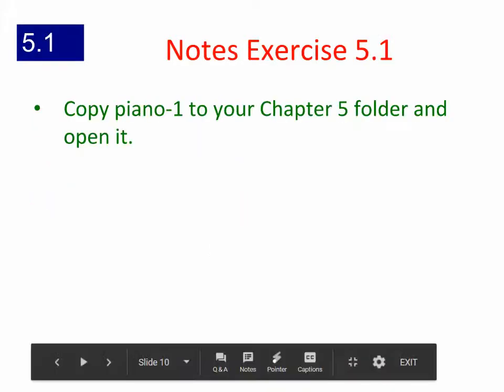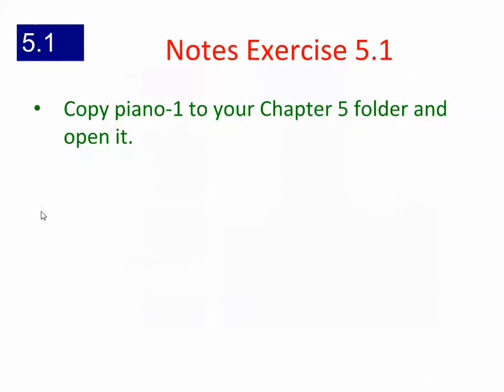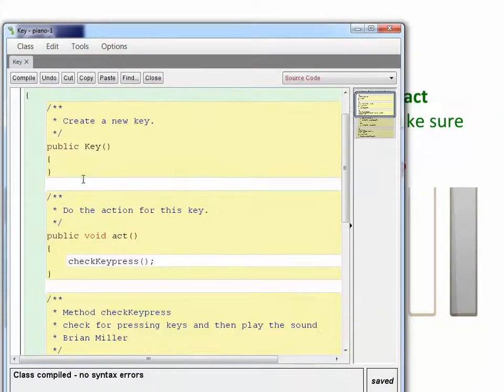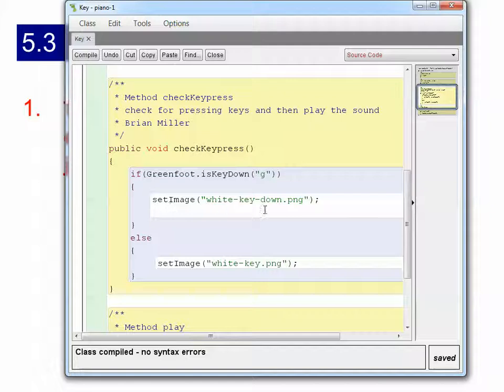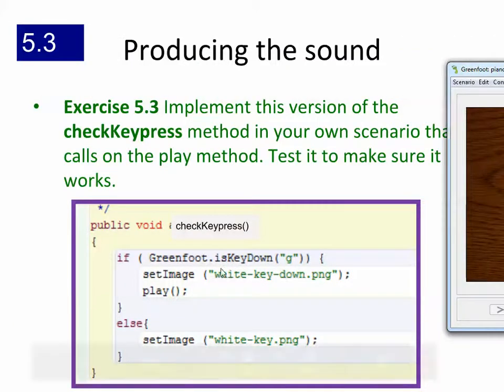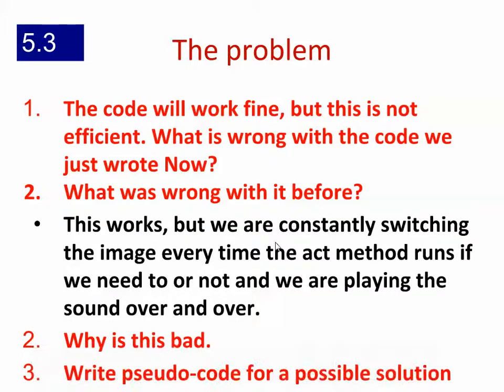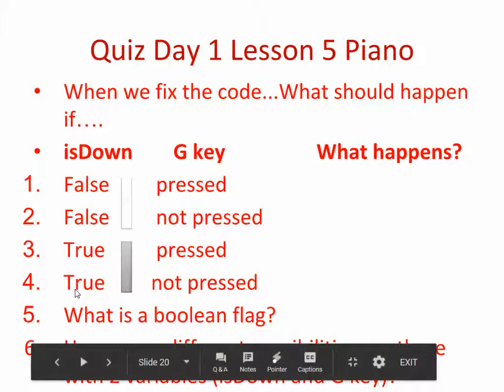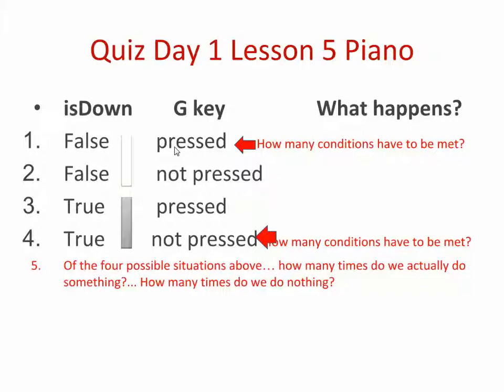Greenfoot Lesson 5 Part 1